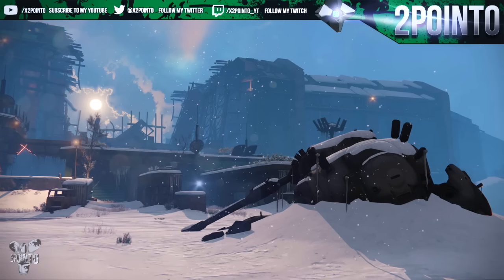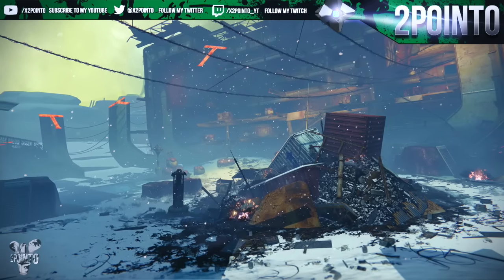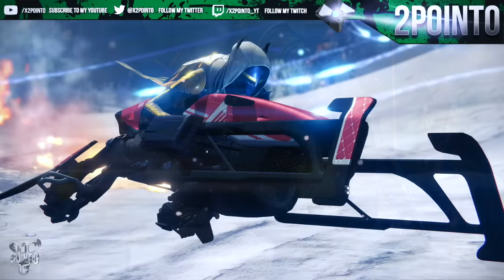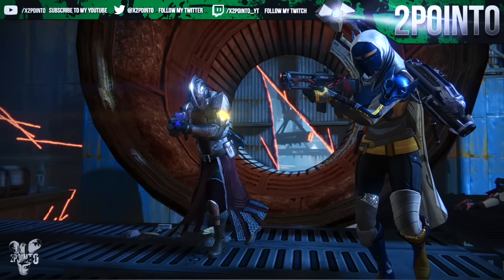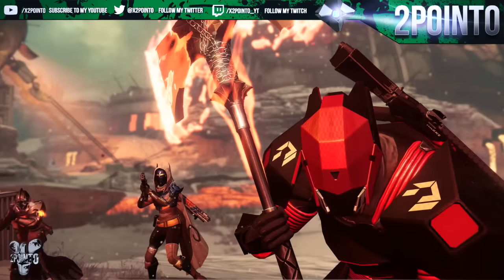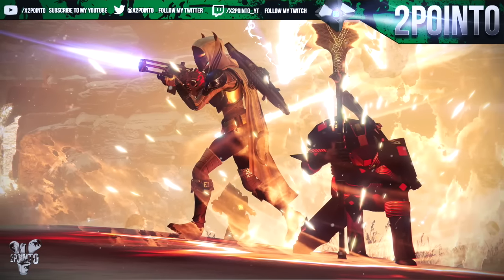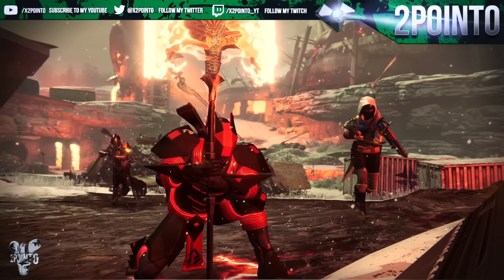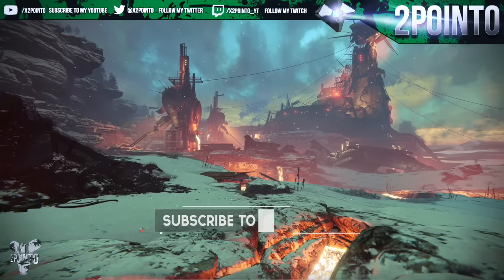Destiny: RISE OF IRON - COSMODROME WINTER TOUR REVEAL STREAM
Bungie's Reveal Stream for the Cosmodrome Winter Tour is happening today, check out what has changed about the Cosmodrome and the new Winter Theme you can expect to explore in the Rise of Iron.